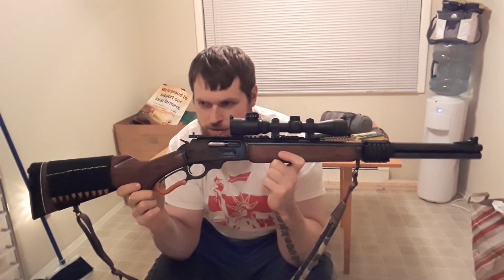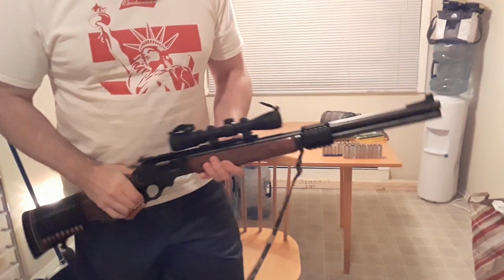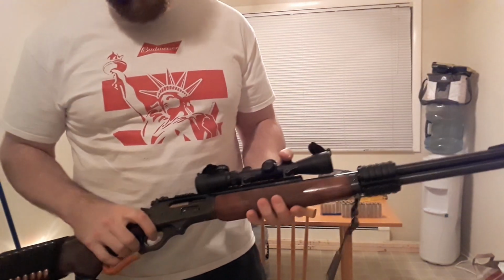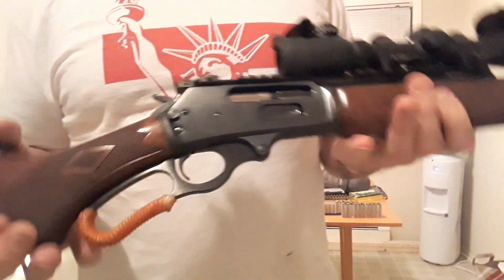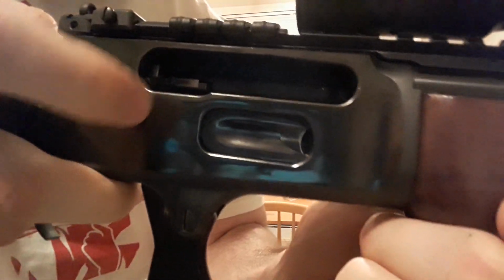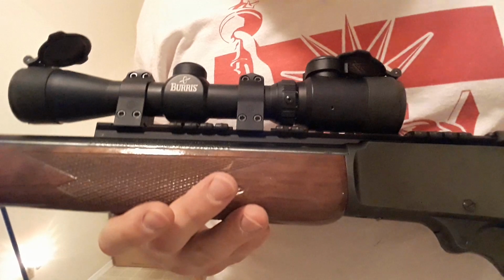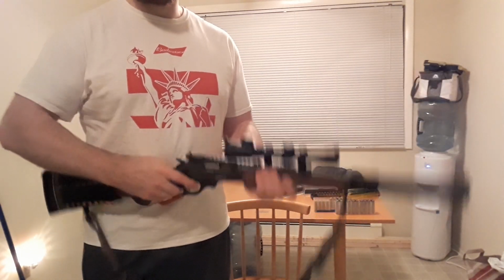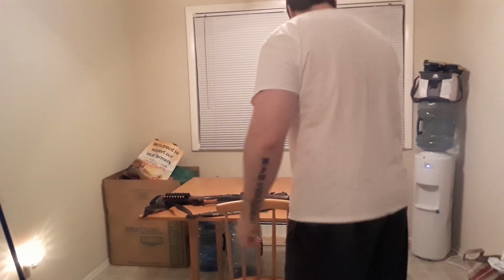My first rifle - Marlin 1895 45-70. What was your first rifle?